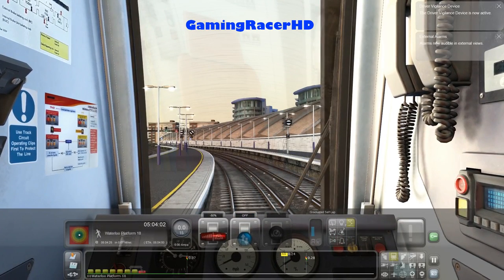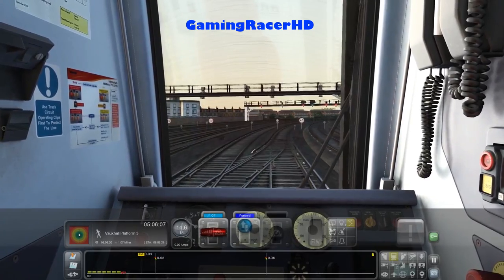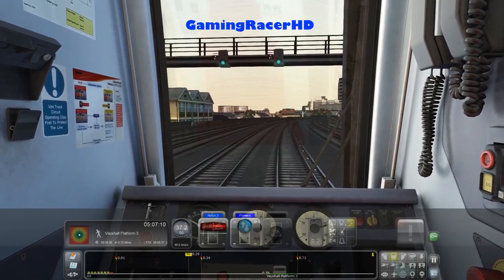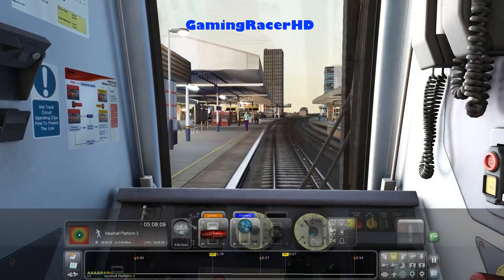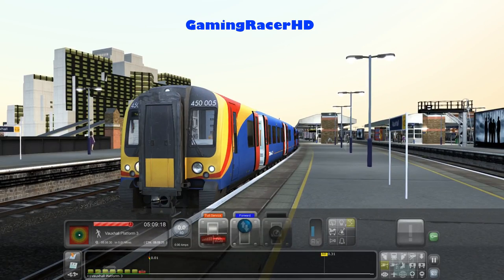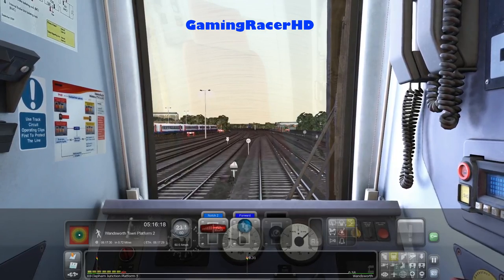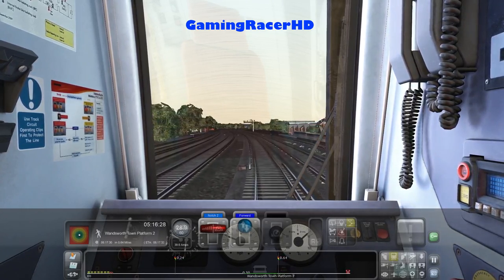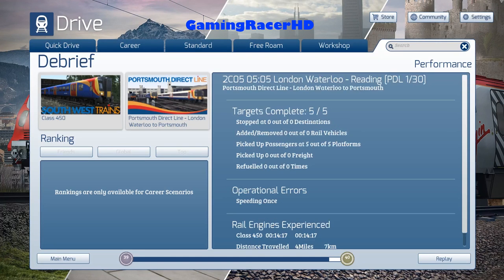Train Simulator 2018 - Let's Play #47 - 05:05 London Waterloo To Reading [1080p 60FPS]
TRAIN SIMULATOR 2018 LET'S PLAY #47! Welcome to my Let's Play Series for Train Simulator 2018 where I will Drive Different Routes, in a Variety of Different Trains and Locomotives. This is my 47th Let's Play where we take the South West Trains (Class 450) and drive it on a Scenario called "05:05 London Waterloo To Reading". This Scenario will take place on the (Portsmouth Direct Line) London Waterloo To Portsmouth Route. Hope You Enjoy!

About the Game:

The Ultimate Rail Hobby

Spanning Crewe to Llandudno the North Wales Coastal cross-border railway brings spectacular seaside views with both local and inter-city services as it traverses the north Welsh coast line.

Take a ride on the dynamic and modern Peninsula Corridor, one of America’s premier commuter railroads winding along California’s vibrant and bustling San Francisco Peninsula.

Experience the wonder, beauty, and challenging nature of the scenic Mittenwaldbahn as it carves its way through the Alpine landscape of Western Austria.

Begin your career as a virtual train driver or engineer, driving or operating some of the world’s most amazing rail-bound machines.

Discover a world of amazing vistas, diverse railroads and railways, including challenging locomotives and trains.

Create

Create living worlds with easy-to-use comprehensive tools and share them with your friends and other players.

Collect

Build a dream collection of routes, locomotives, trains and rolling stock with a vast array of content on the Steam store.